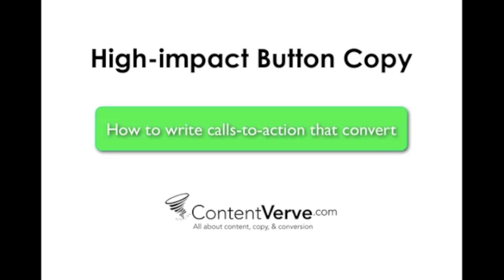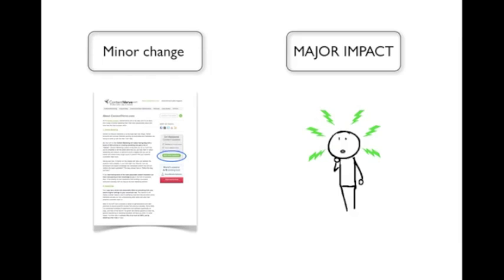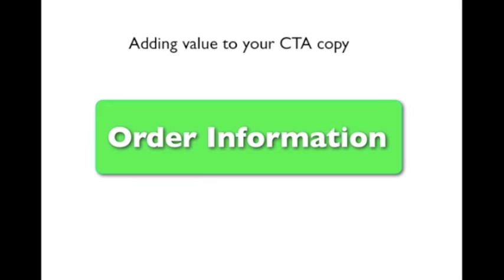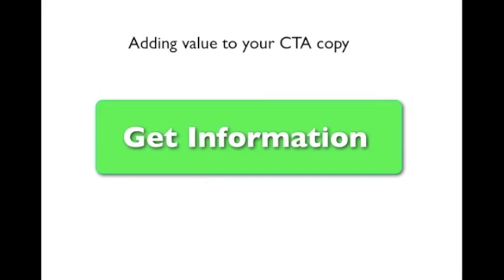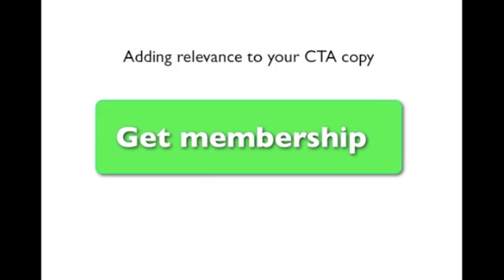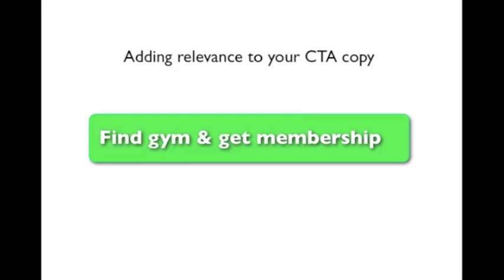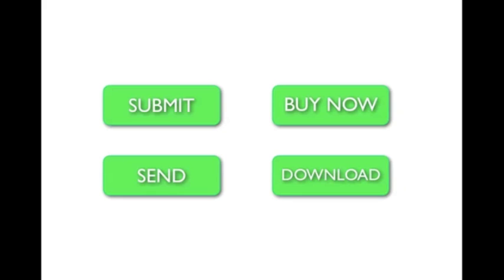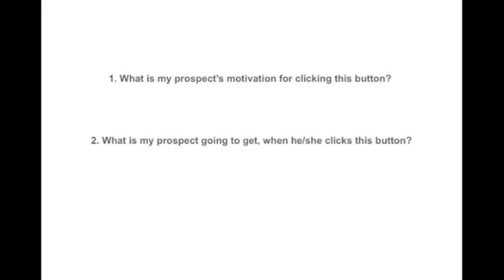High-impact Button Copy - How to write calls-to-action that convert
our call to action copy is just as important as the button itself. And even the smallest tweaks can have major impact on your conversion rates. In fact, one of the case studies in this video shows how changing a single word generated a lift of 38.26%. In this 6-minute session, I've taken my experience from 4 years of testing button copy and distilled it into a few simple principles and steps you can use to consistently write your own high-impact button copy.